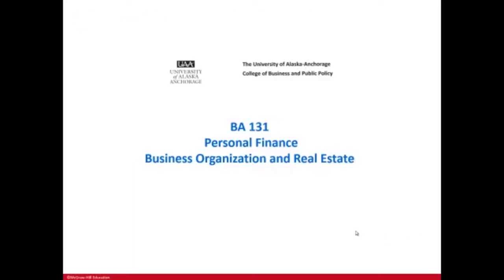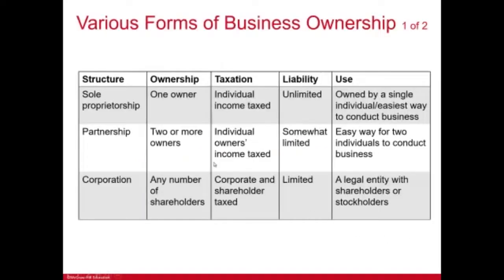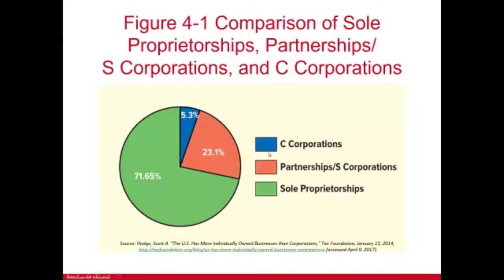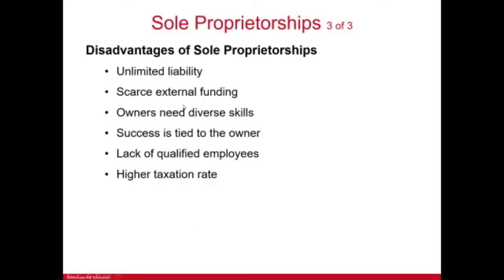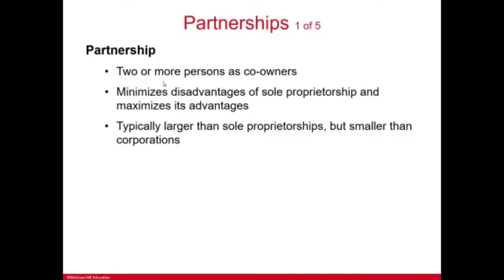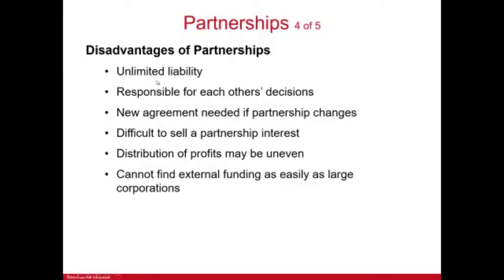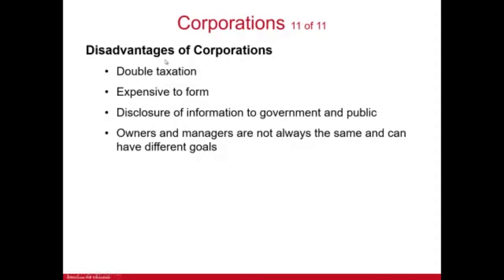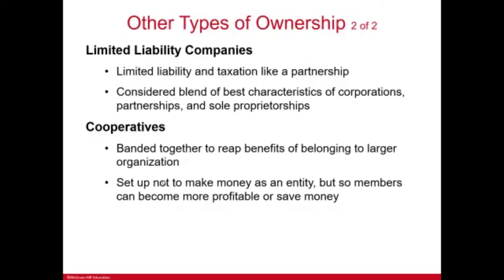Real Estate and Final Exam Review